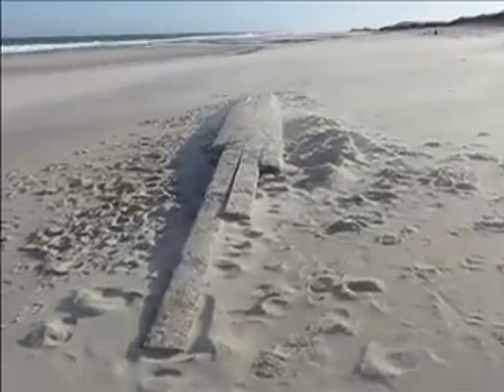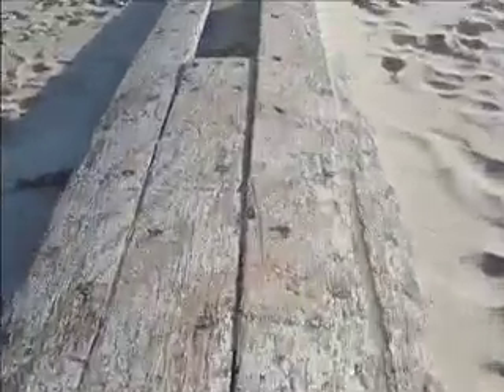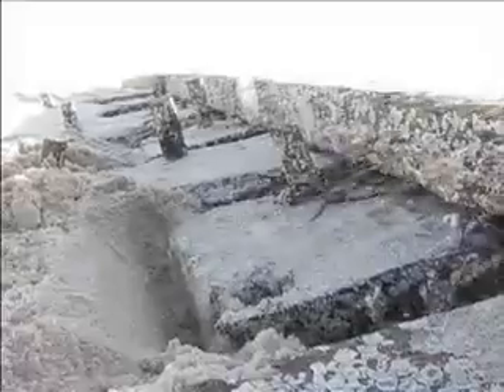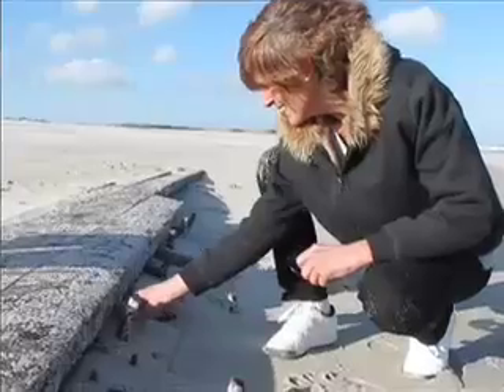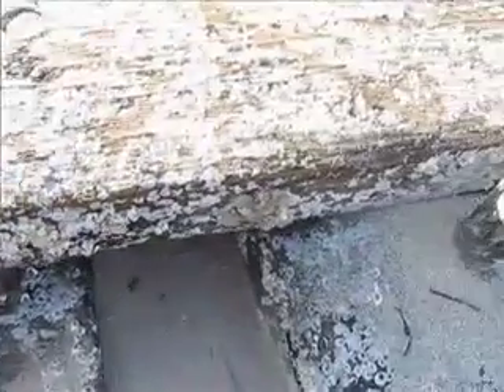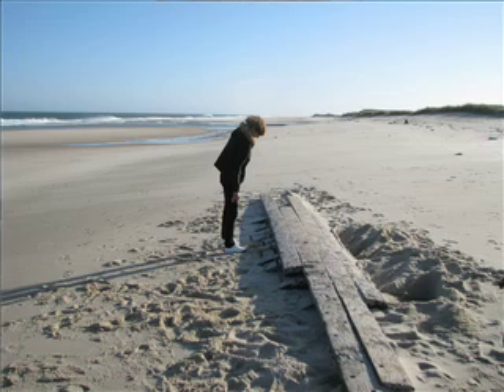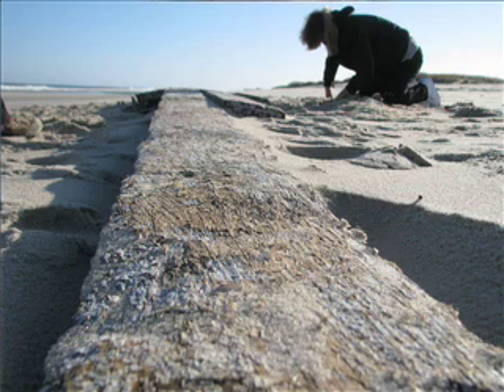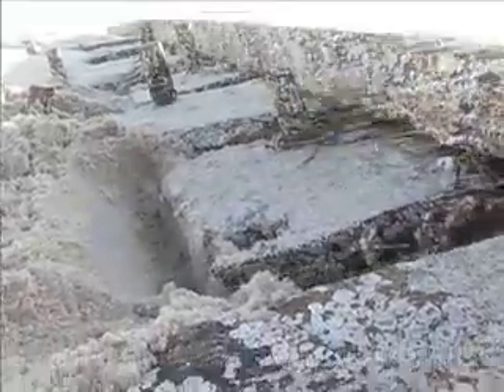Possible shipwreck at Nauset Beach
The bones of what appear to be a possible shipwreck have surfaced in the sand at Nauset Beach in Orleans. Cape Cod Times video filmed 11/17/10 by Eric Williams.